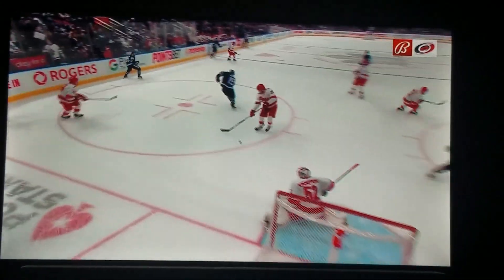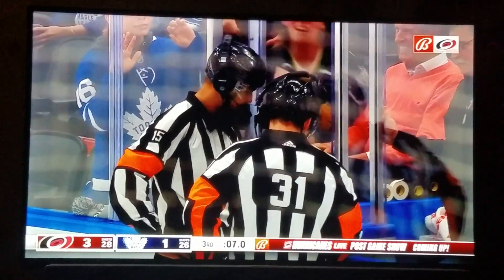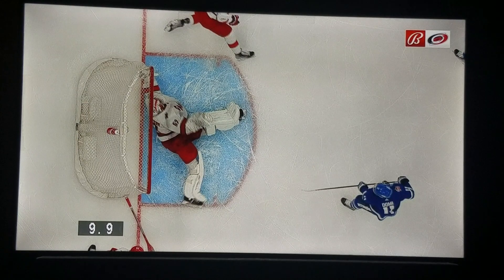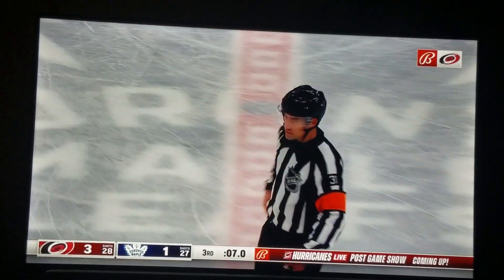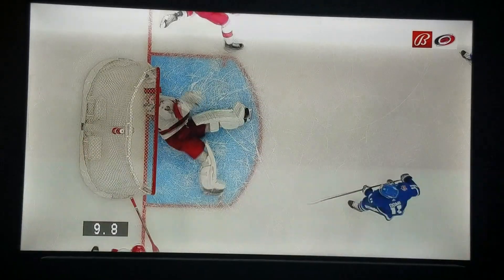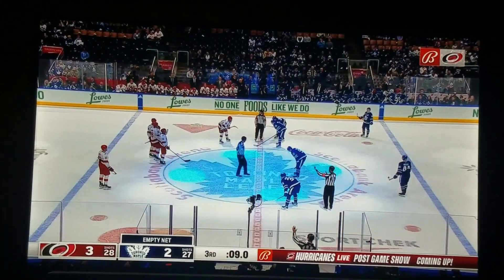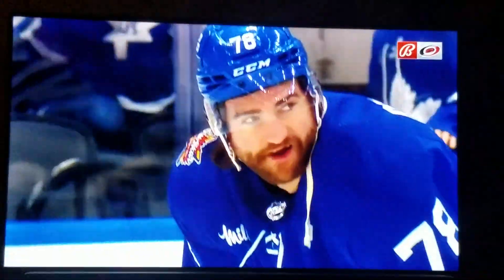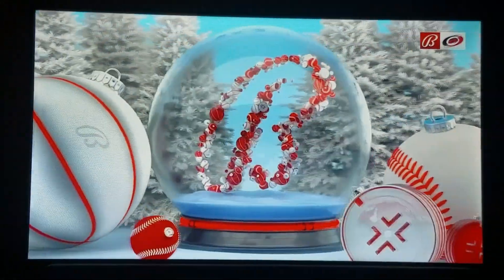CAR vs TOR - Hurricanes Win 3-2